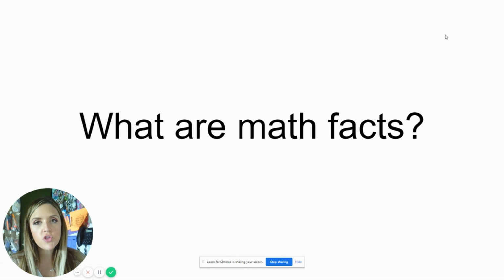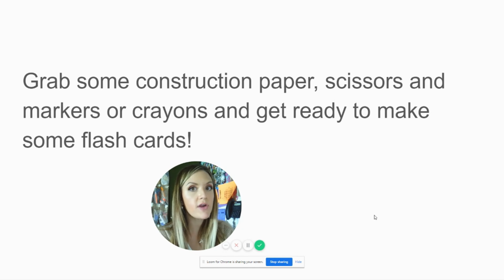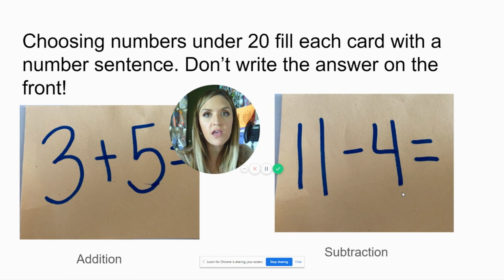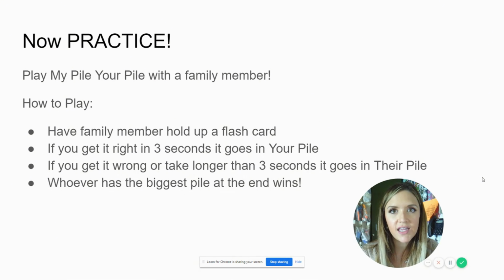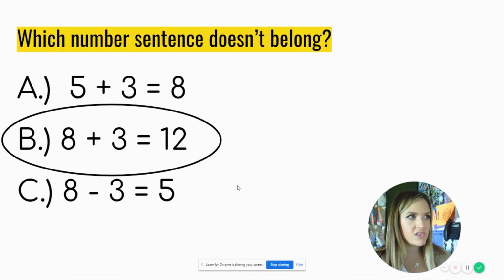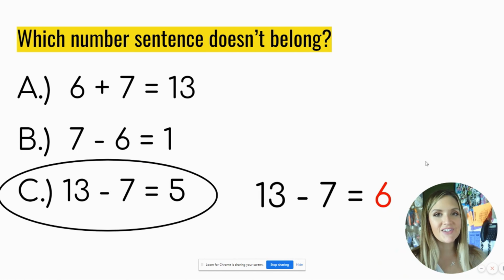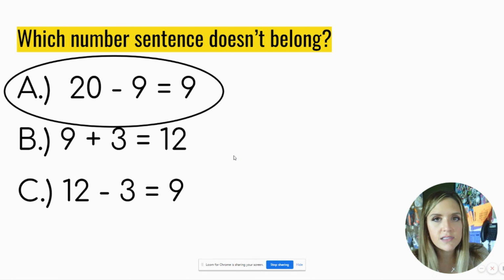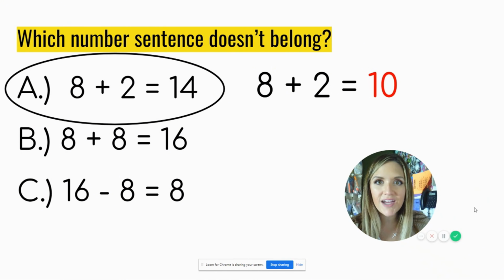Math Facts Lesson for Students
Do you need help understanding and explaining math facts? Do you need creative, hands-on ways to practice? Then this video is for you! Sit your child in front of this video and they will walk away with an understanding of addition and subtraction math facts to 20!

0:00-0:21 Intro
0:21-1:48 What are math facts
1:48-5:00 Making flashcards
5:00-10:40 Which Number Sentence Doesn't Belong